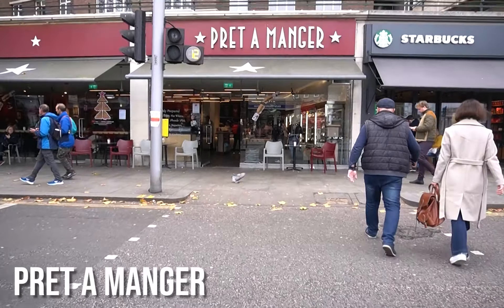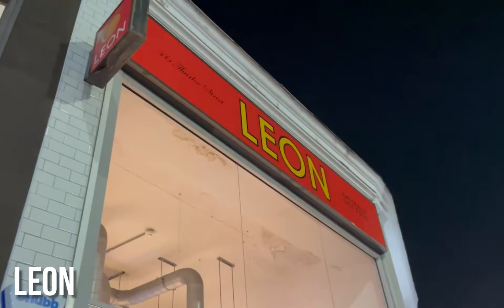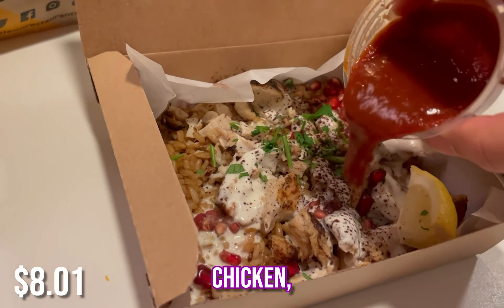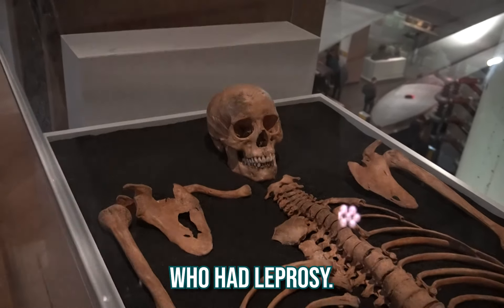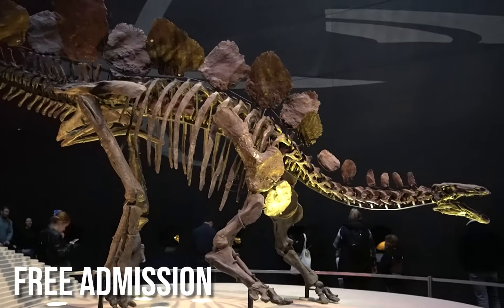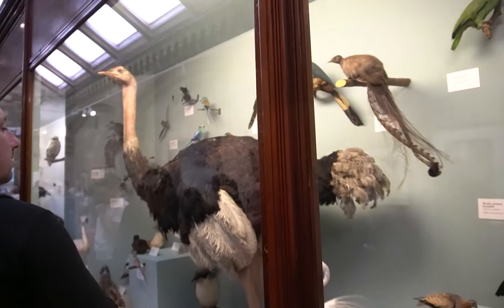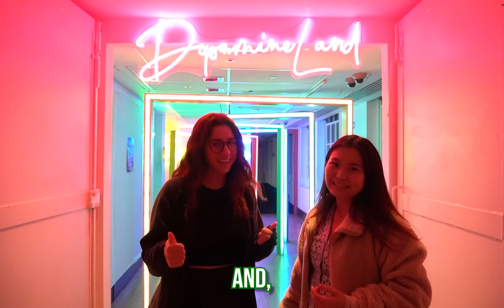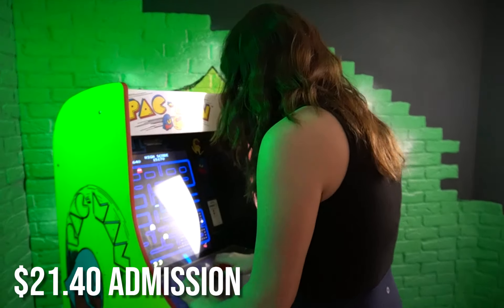Pepperdine London: City on a Budget 2022